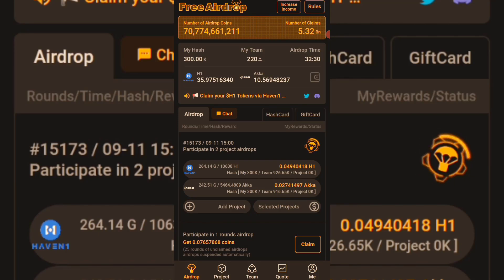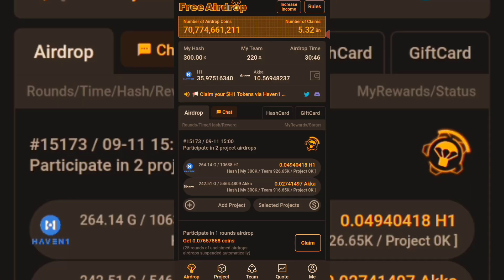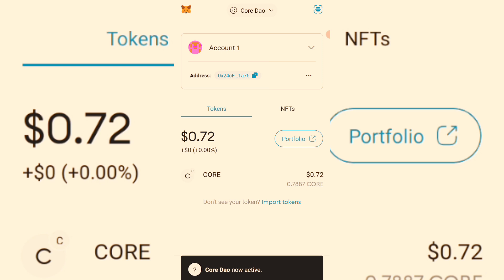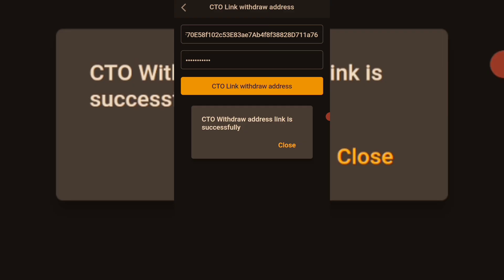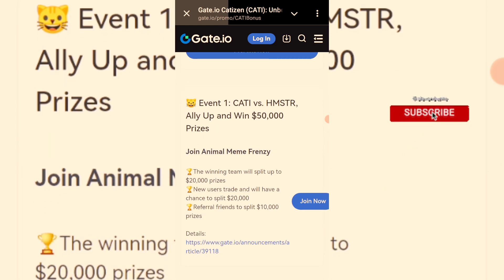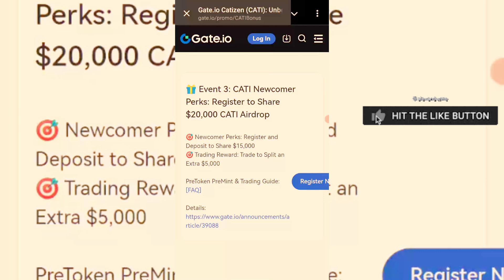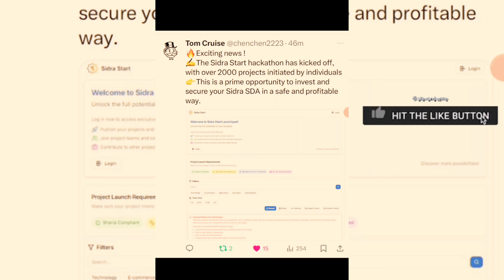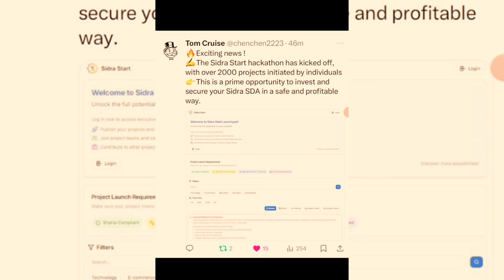How to Link CTO Mining Withdrawal Address on Satoshi App // How to Add Core MainNet to MetaMask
How to link withdrawal address  on CTO Mining, how to link withdrawal address on Satoshi app,  How to add core MainNet to MetaMask Wallet,  how to enable $CORE MainNet